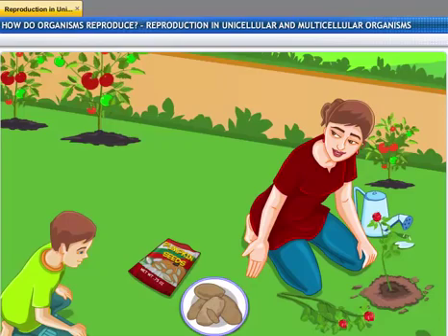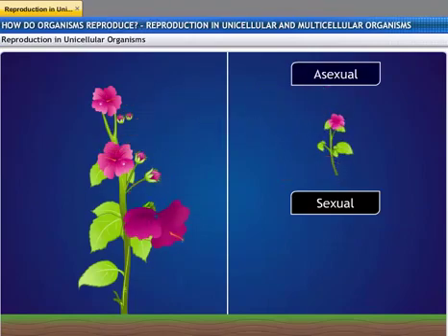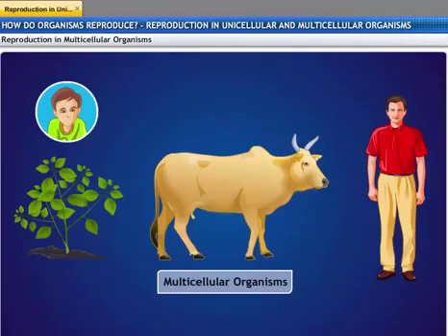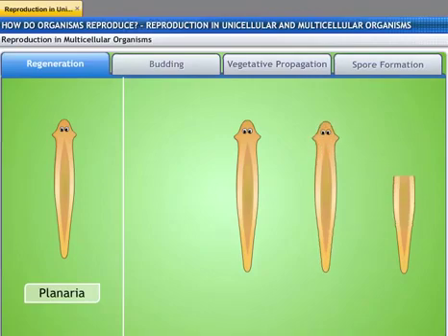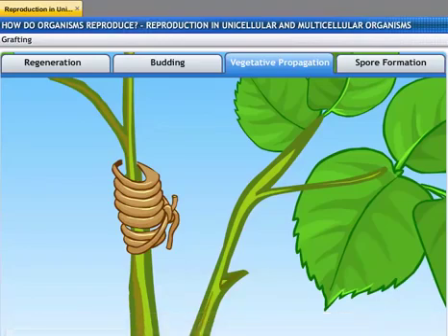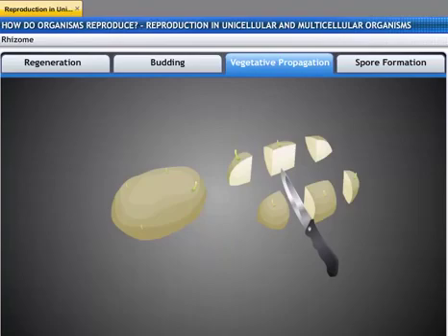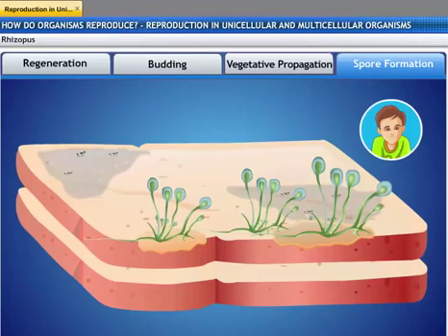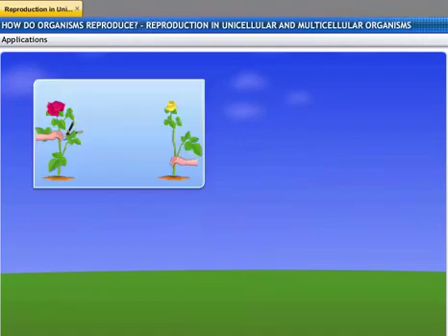CBSE Class 10 Science, How do Organism Reproduce – 2, Reproduction and its Significance